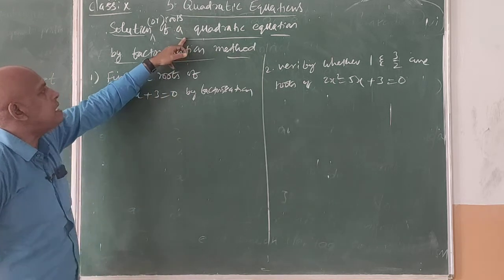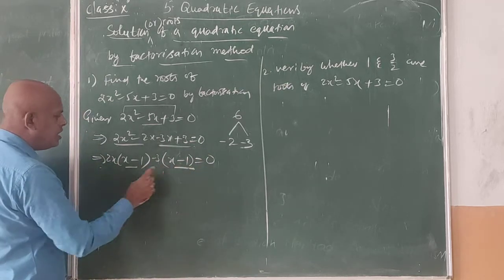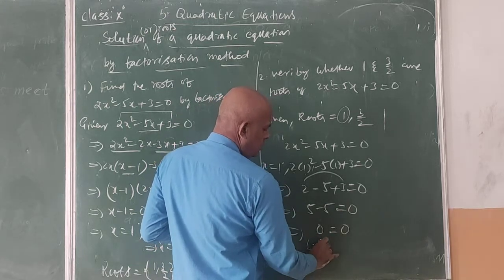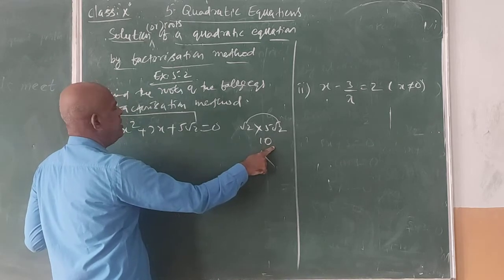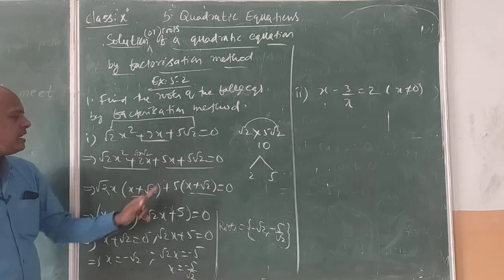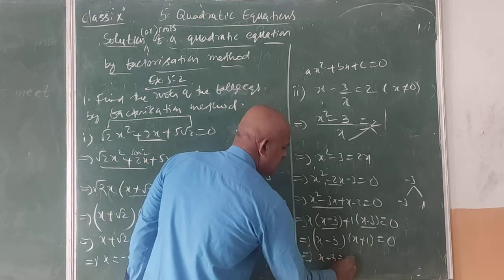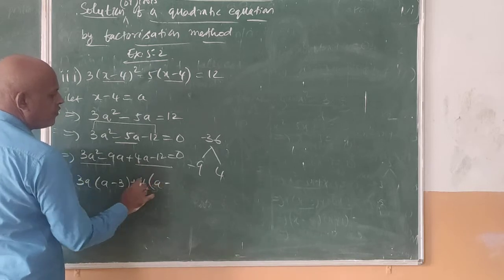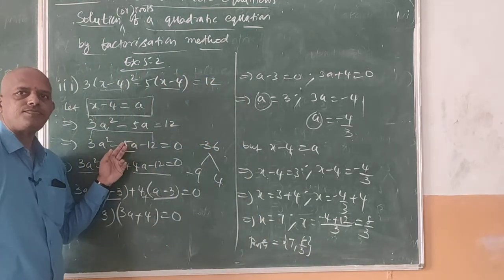SSC Maths Quadritic Equations 10 08 20